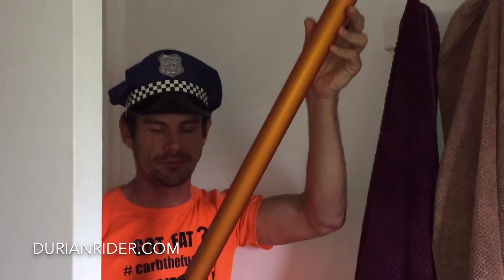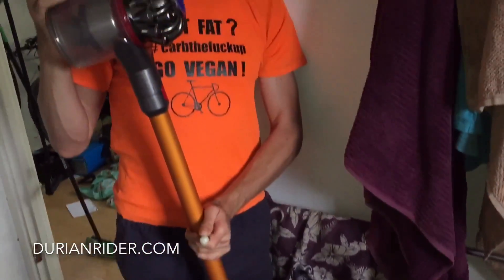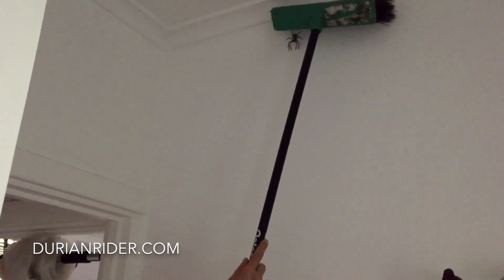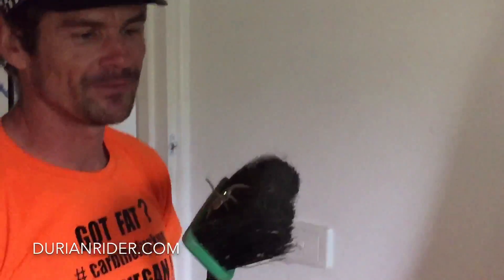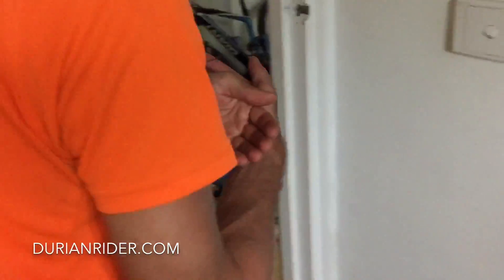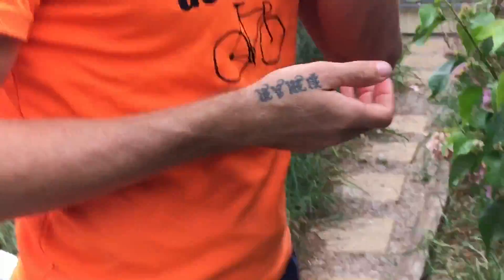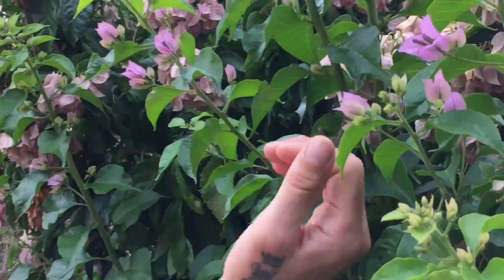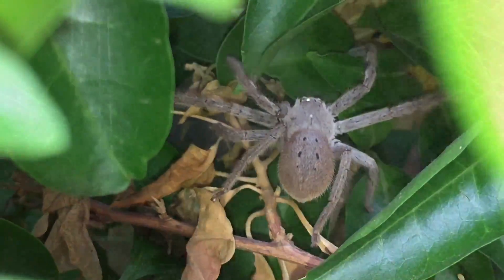Massive Spider VS Dyson Vacuum